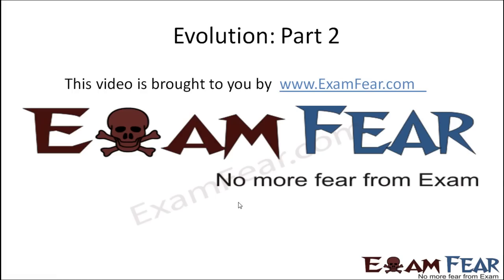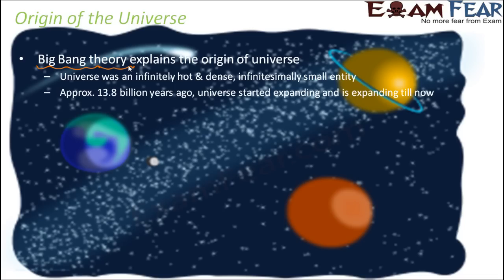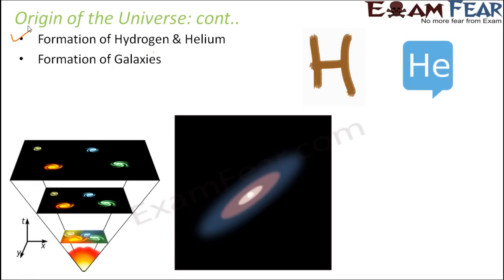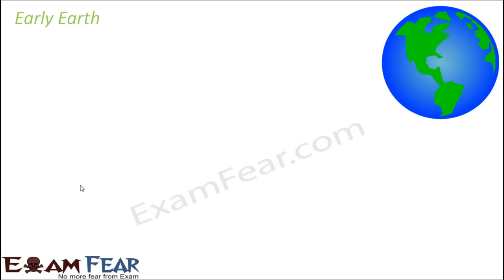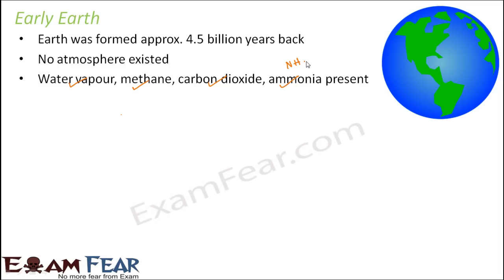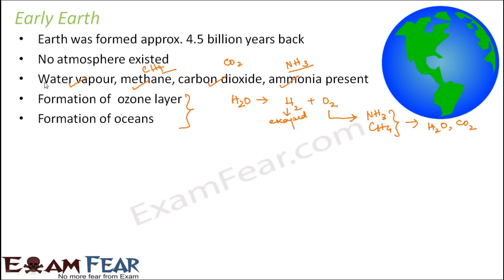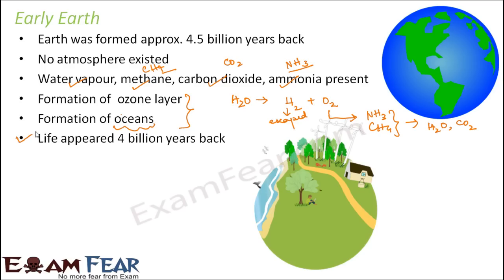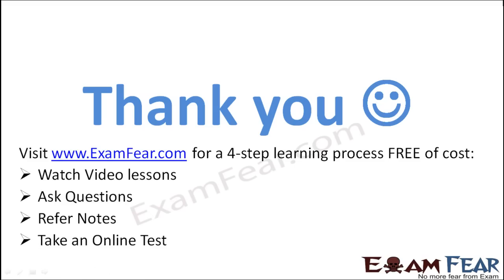Biology Evolution part 2 (Origin of Universe & Earth) class 12 XII